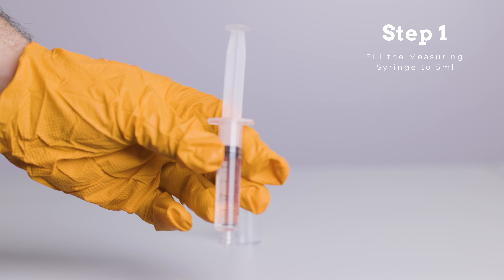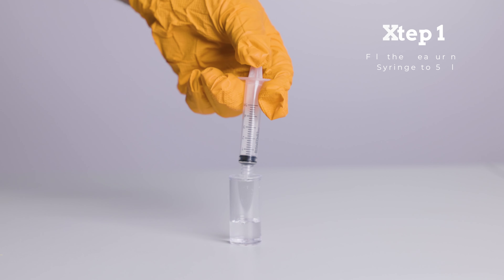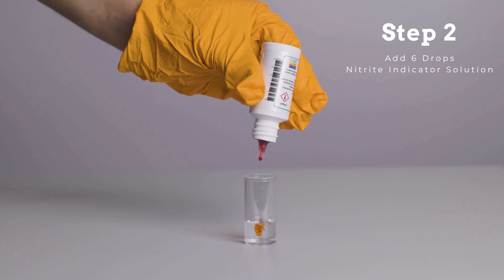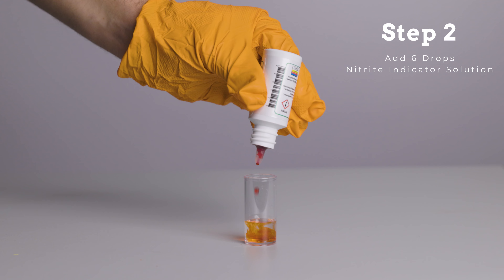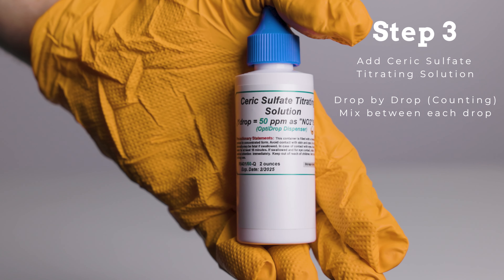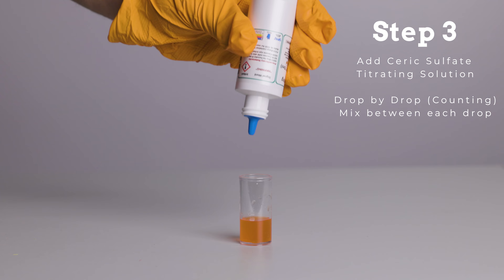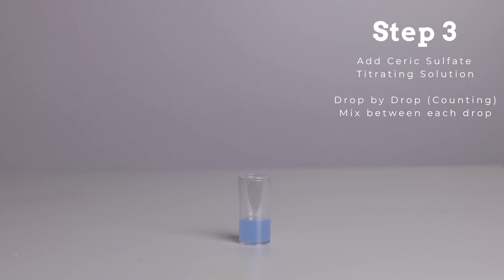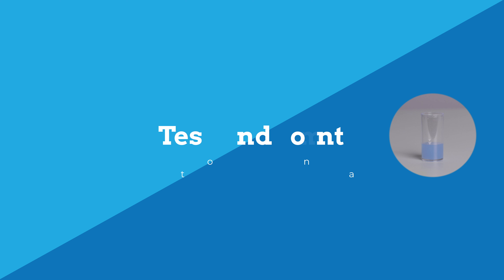Sodium Nitrite/Nitrite Test Kit (OptiDrop)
This is a Step-by-Step Instruction Video on how to perform a Sodium Nitrite/Nitrite Test (OptiDrop).

Be sure to consult the instruction sheet provided with your test kit.